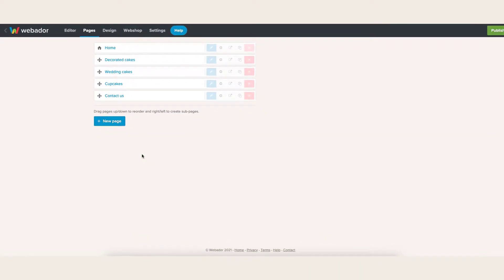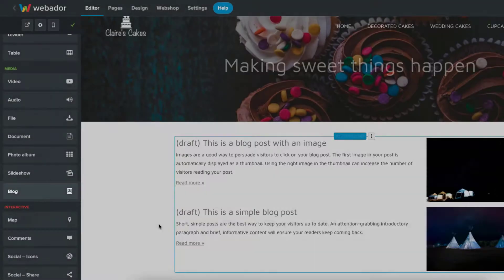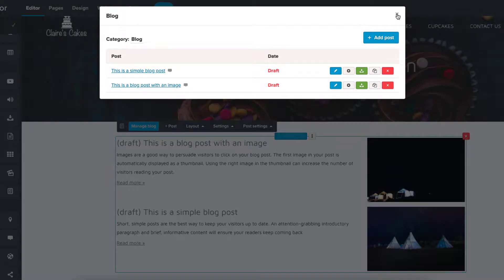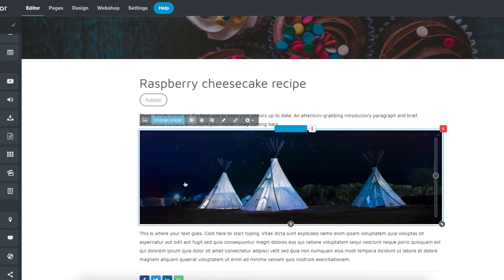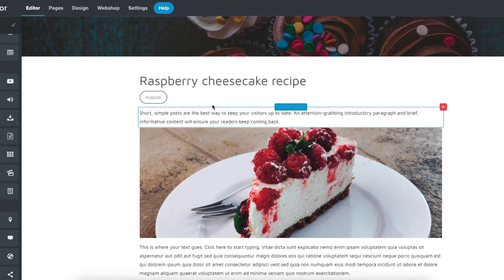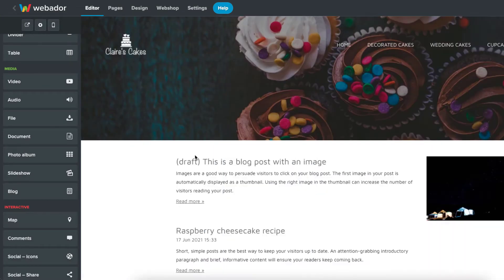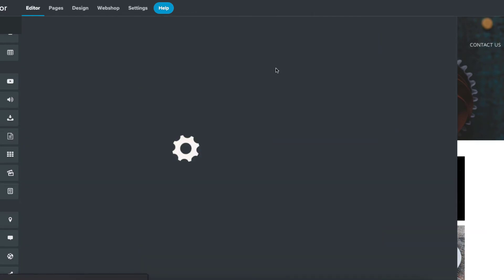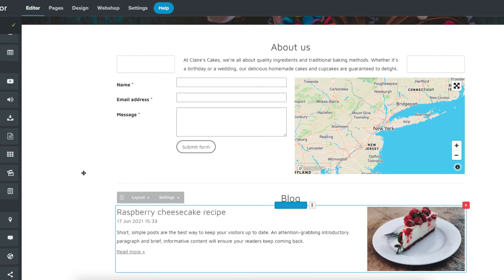How to launch your own blog with Webador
In this video we explain how to launch and maintain your blog using Webador’s Blog element.